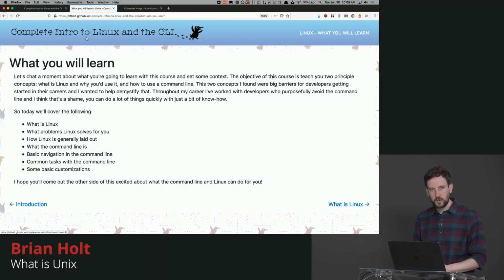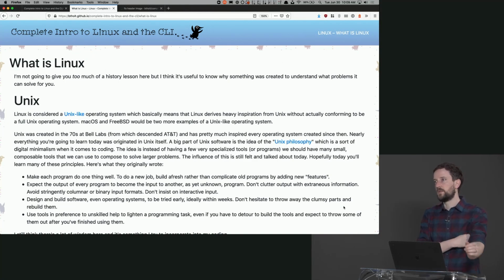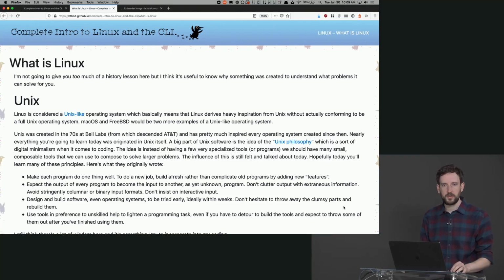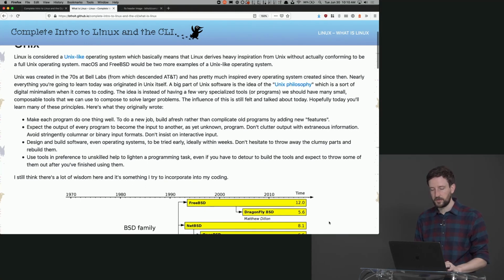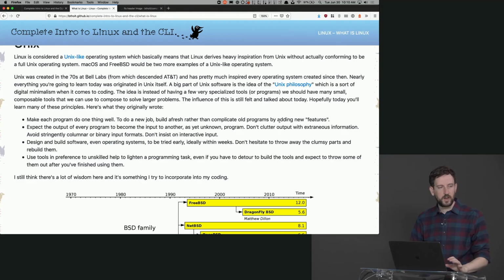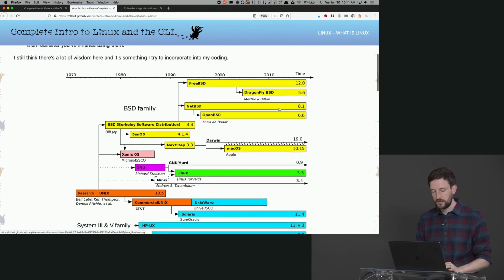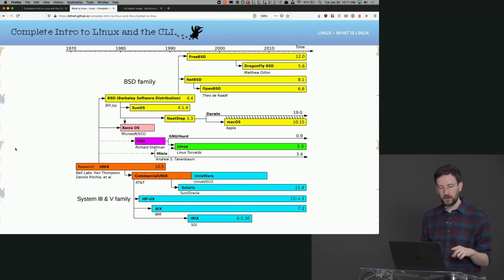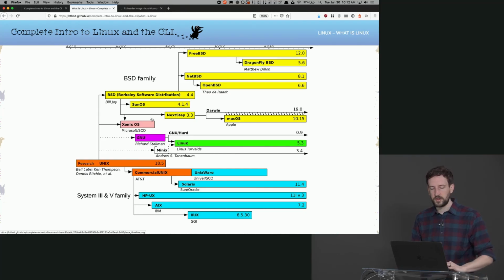2. What is Unix